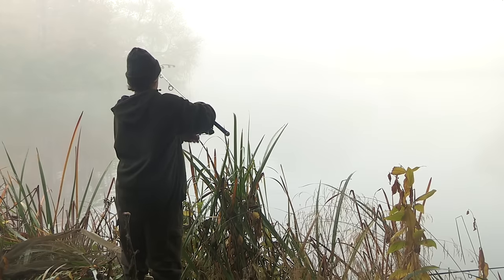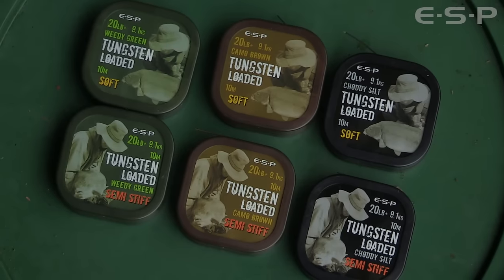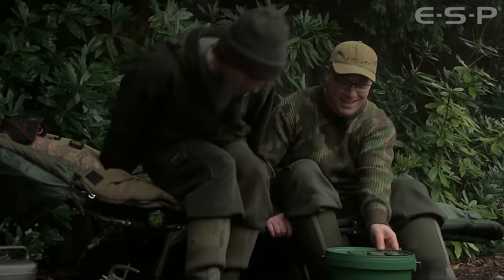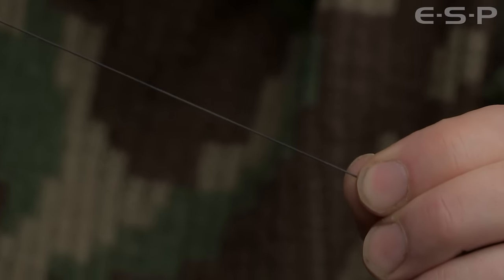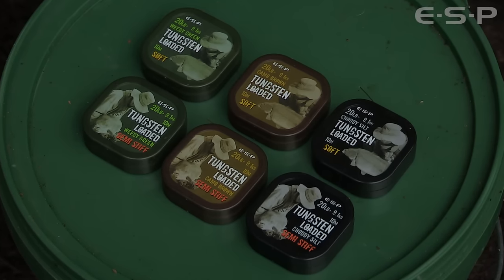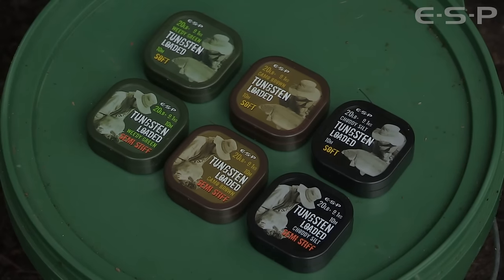ESP Tungsten Loaded Coated Hooklink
Dave Ellyatt catches up with ESP consultant Terry Hearn on the bank of an Oxfordshire Estate lake to take a closer look at the new ESP Tungsten Loaded Braid.